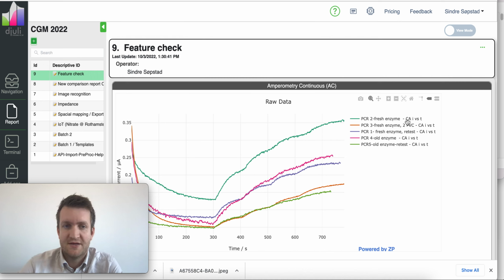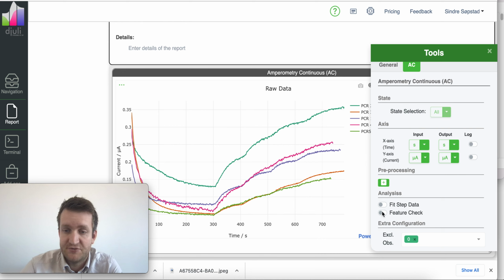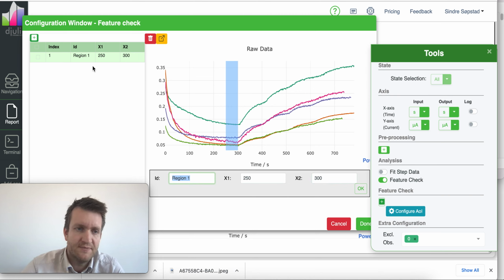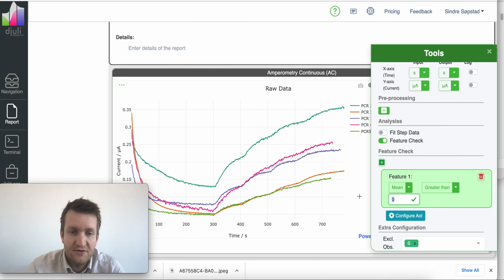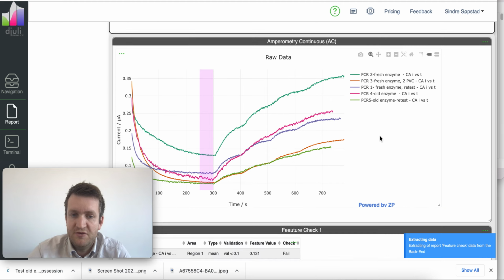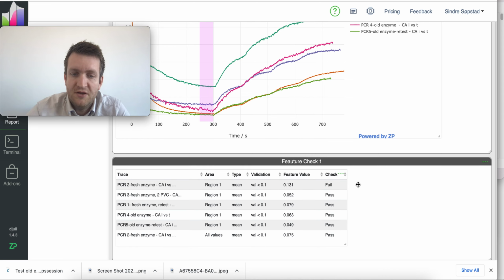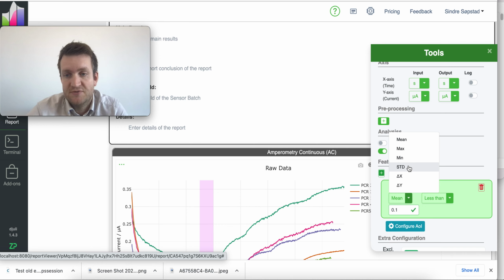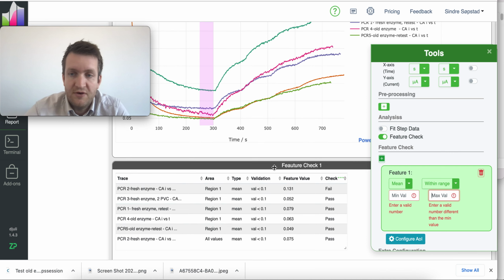Sensor data feature checking in Djuli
Djuli is a Cloud database for the storage, analysis and sharing of biosensor and electrochemical data. In this video we show you have to use a function called feature check.